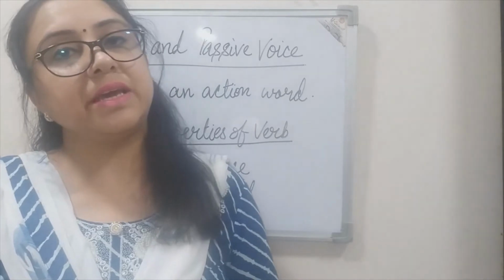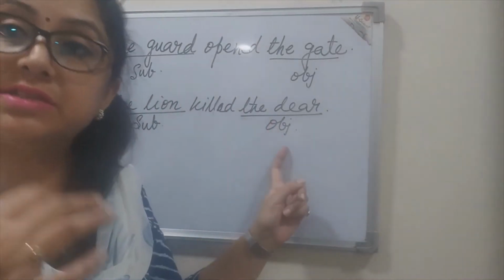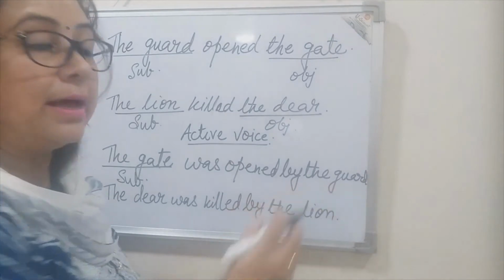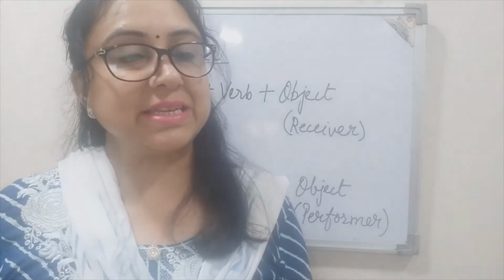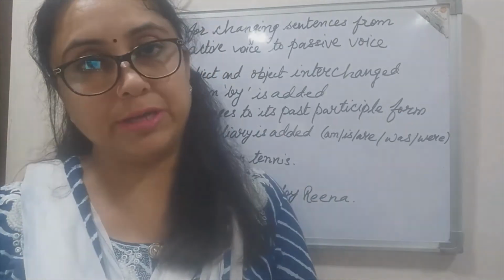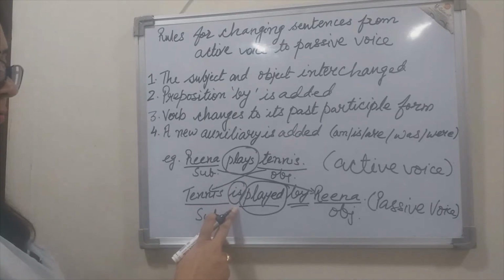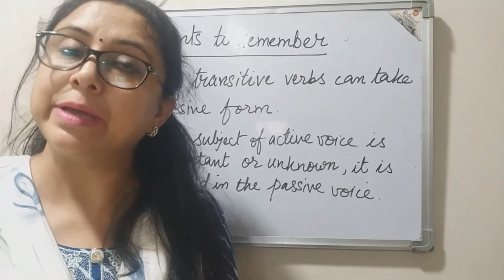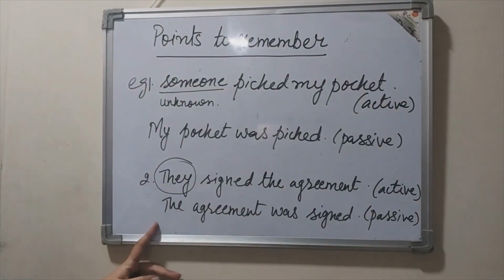Active & Passive Voice